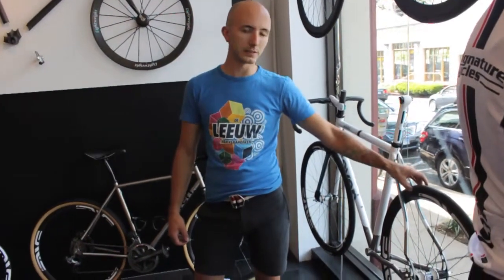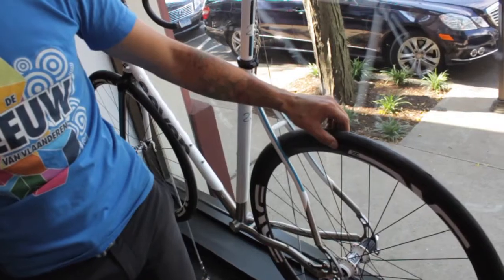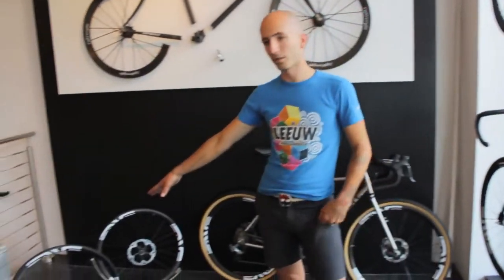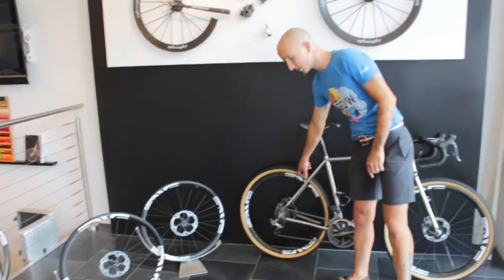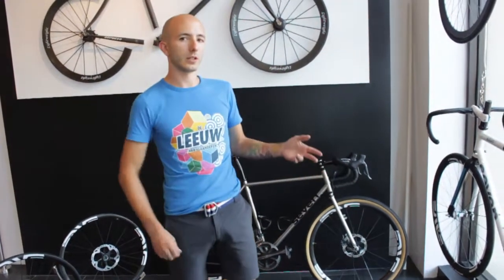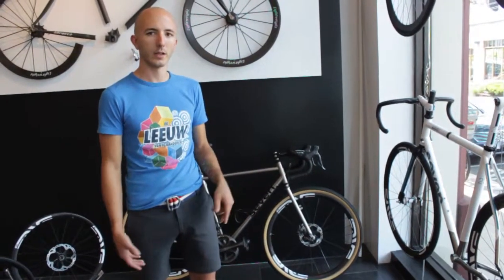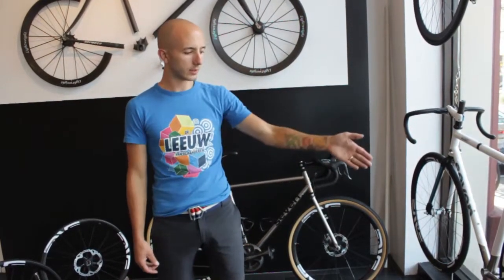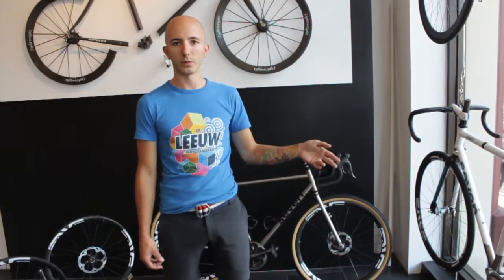Wheels & Disc Brakes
Signature's Justin Bagnati discusses disc brakes and new Enve wheel options